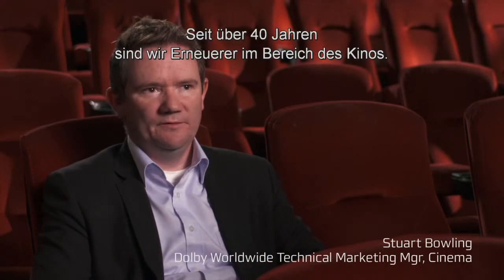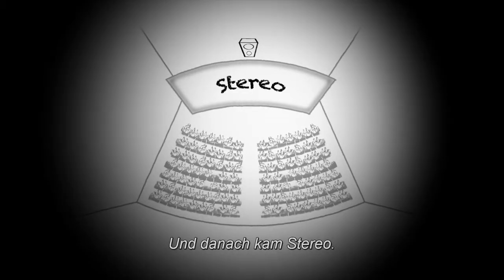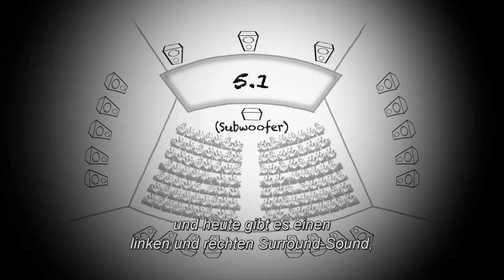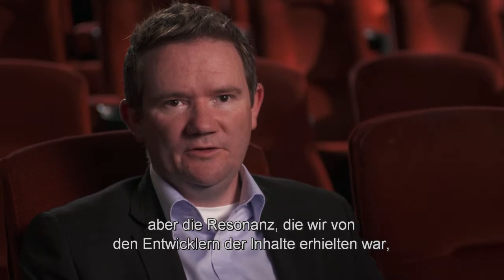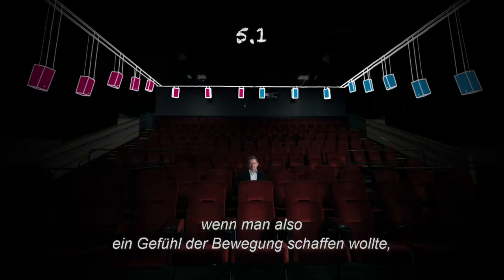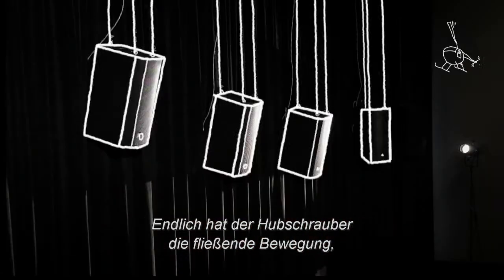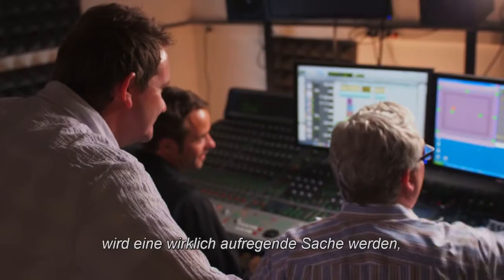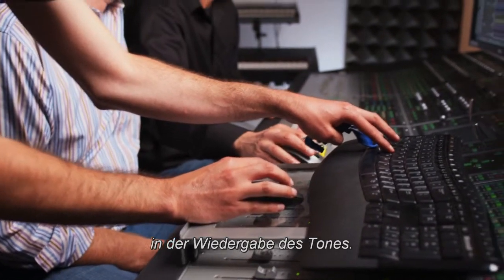Dolby Atmos Tech-Info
Technische Informationen zum neuen Tonformat "Dolby Atmos" - natürlich im THEGA-FILMPALAT zu erleben!